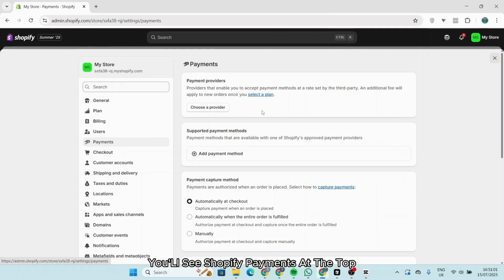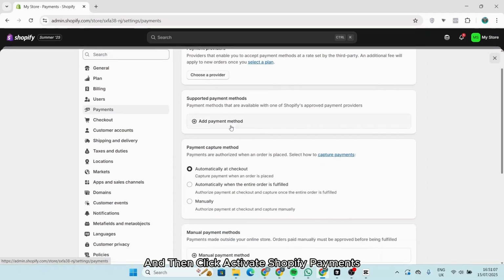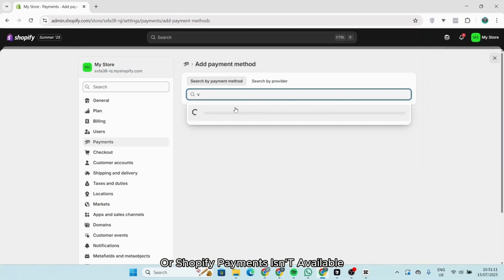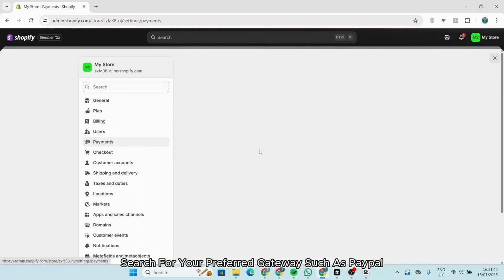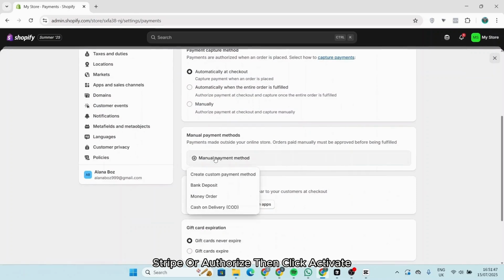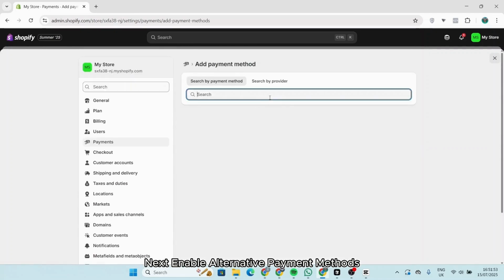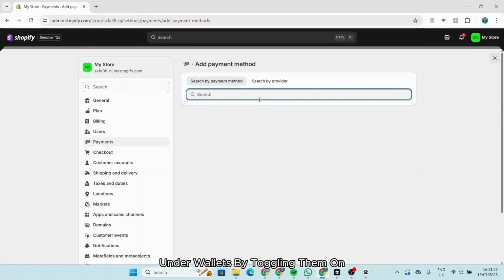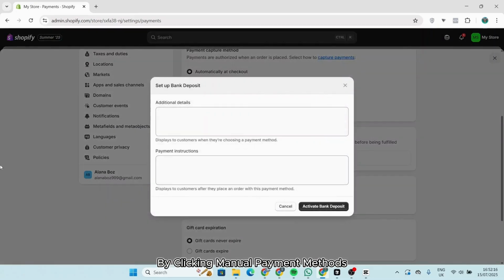How to Set Up Payment Gateways on Shopify (2025 Easy Step-by-Step Guide)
Want to start accepting payments on your Shopify store? This quick 1-minute tutorial shows you how to set up payment gateways in 2025, enabling secure and smooth transactions for your customers.

Perfect for new store owners ready to launch sales worldwide.

⏱️ Timestamps:
0:05 – Access Shopify Admin & Payment Settings
0:30 – Choose & Configure Payment Providers
0:55 – Test Payment Gateway & Confirm Setup

📌 What You’ll Learn:

How to enable Shopify Payments and third-party gateways

Configure payment preferences and currencies

Tips to ensure secure checkout experiences

Troubleshoot common payment setup issues

Get your Shopify store ready to accept payments effortlessly.